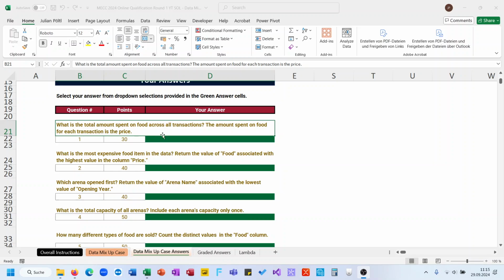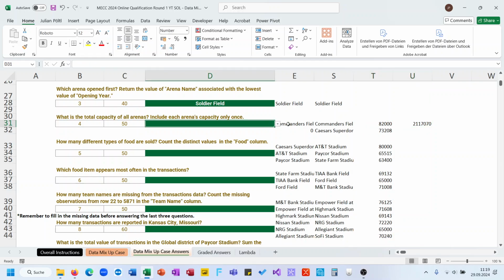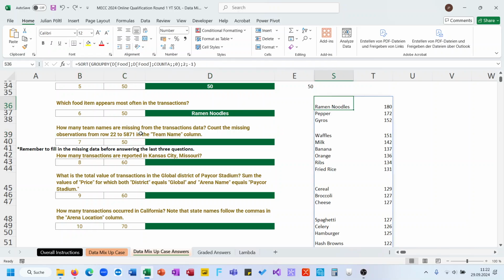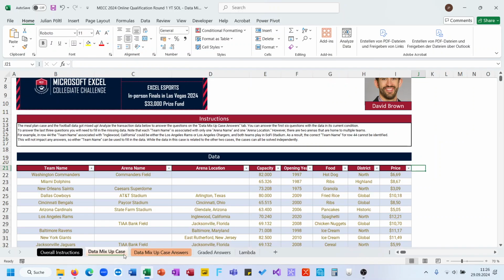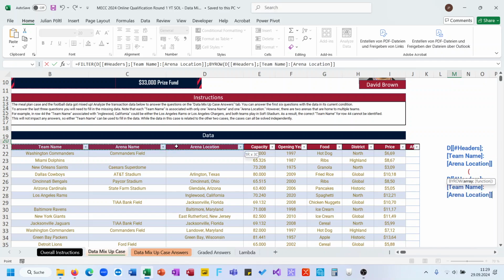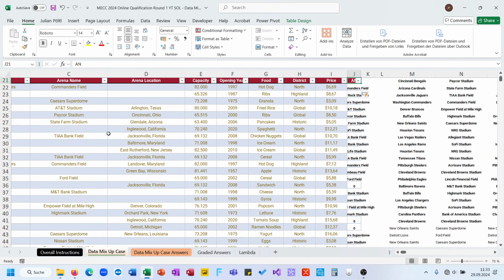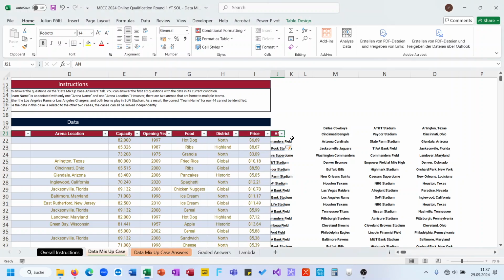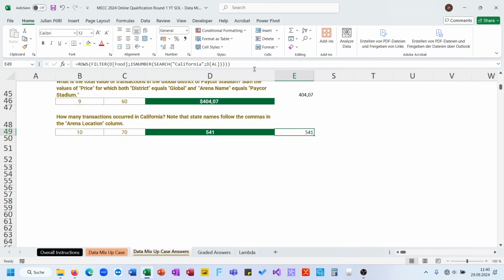Microsoft Excel Collegiate Challenge 2024 - Online Qualification Round 1 - Data Mix Up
In this video, I will do a run through of the Data Mix Up case - part of the first online qualification round of the 2024 Finals of the Microsoft Excel Collegiate Challenge.

Timestamps:
00:00 Introduction & setup
01:16 Question 1
02:20 Question 2
02:44 Question 3
03:33 Question 4
05:52 Question 5
06:17 Question 6
08:07 Question 7
10:51 Table preparation
22:54 Question 8
23:29 Question 9
24:44 Question 10